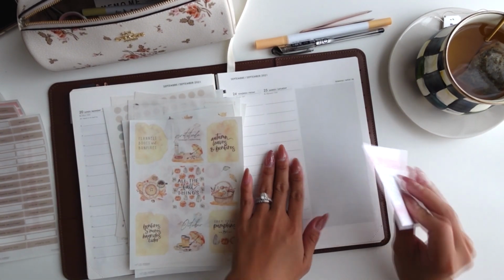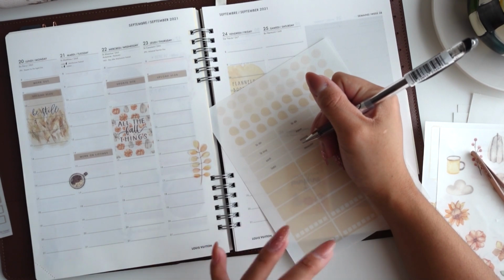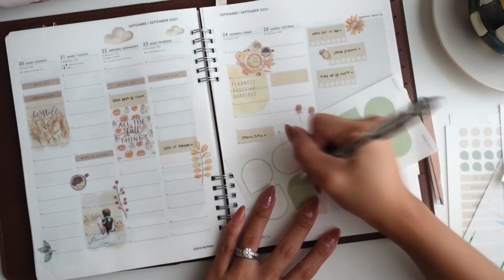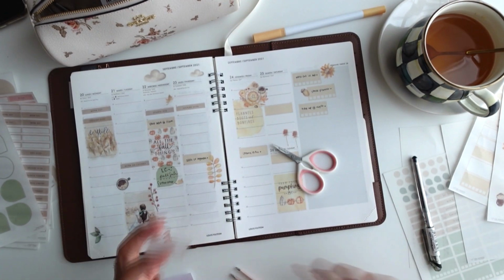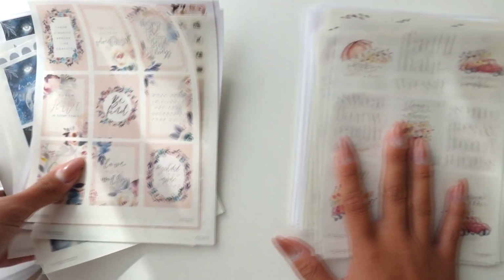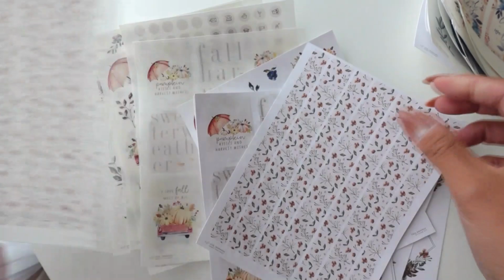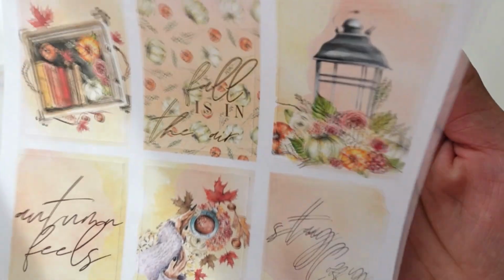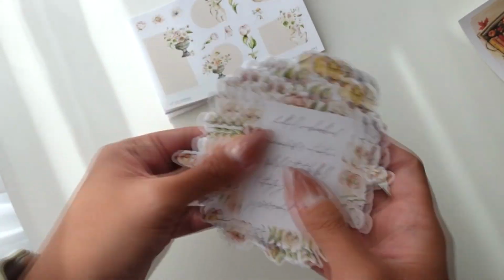STUDIO VLOG: SHOP SALE, FALL STICKERS, PACKING ORDERS, PLAN WITH ME | Charmaine Dulak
{{ Coupons are only valid on “New Arrival” items from 9/22 9am cst until 9/23 9am cst. }}